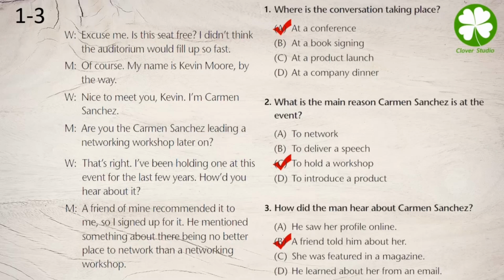Listening section TOEIC - Vincent 5C A2341032